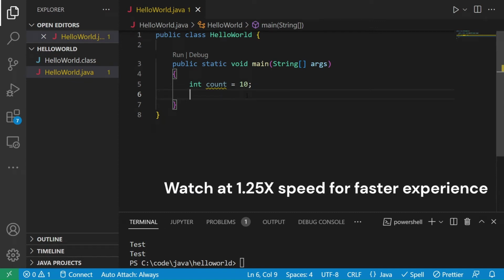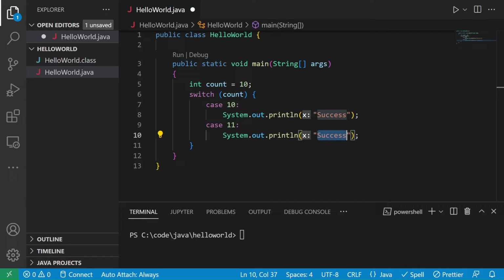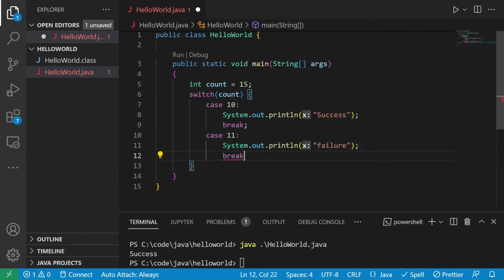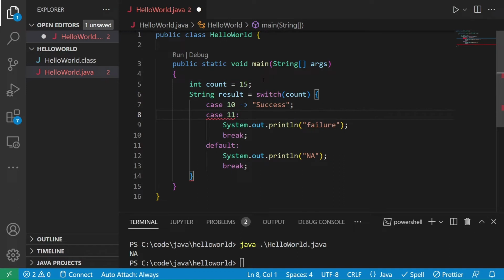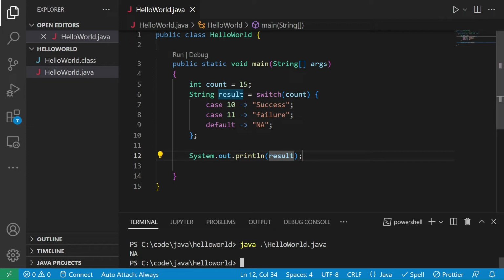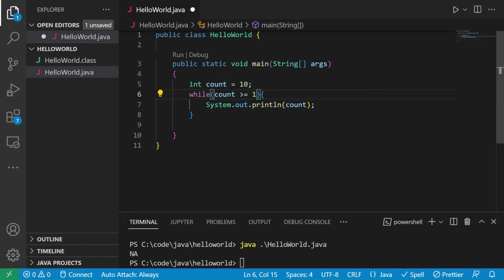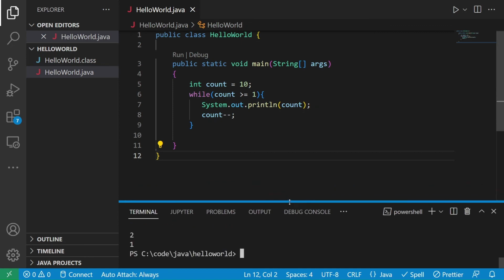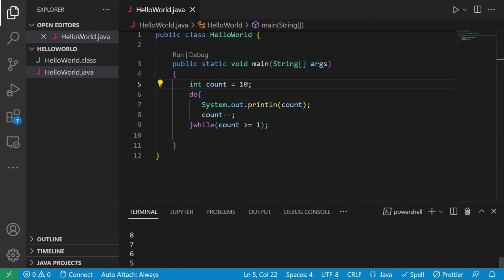Switch/case conditional operations and do/while loops in Java [Java for absolute beginner - Part 4]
Switch/Case is an alternative for if/else conditions. With Do/While loop in this video, I will introduce to looping in Java.

00:00 - Introduction
00:30 - Traditional switch case statement
02:00 - Why break is needed
03:20 - the default statement
04:15 - New syntax for switch/case statement
06:10 - What is a loop in Java
07:00 - The while loop
08:40 - An infinite loop
09:52 - do/while loop